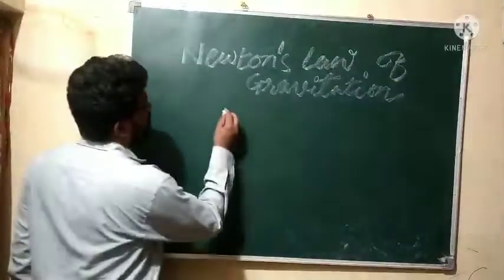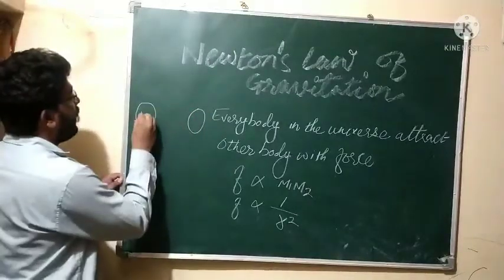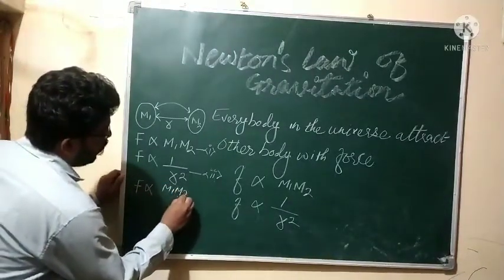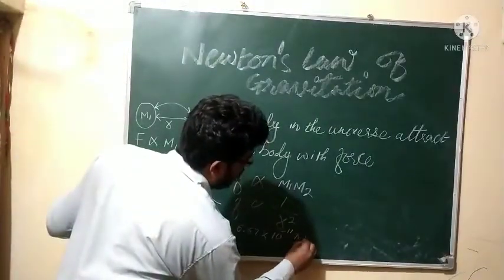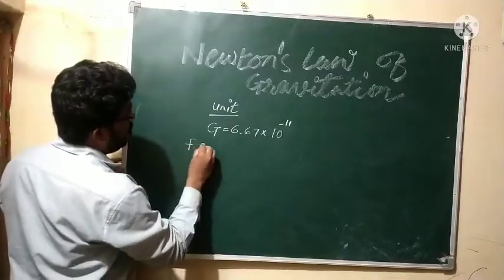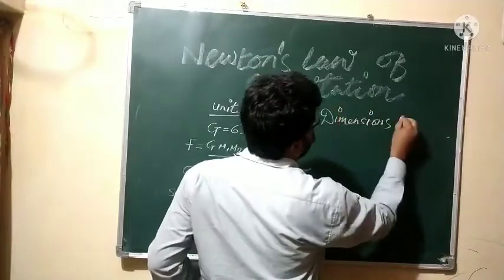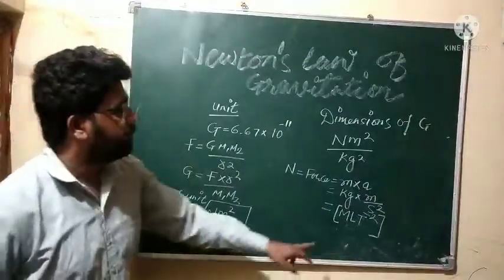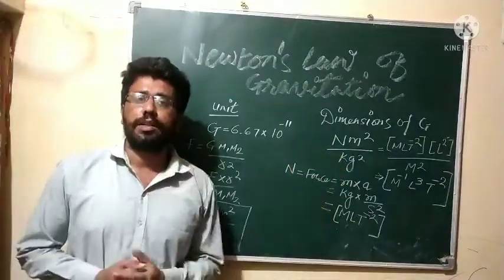DEMO SESSION ( NEWTON'S LAW OF GRAVITATION ) FOR BYJU'S.